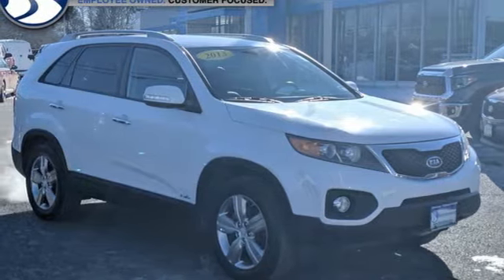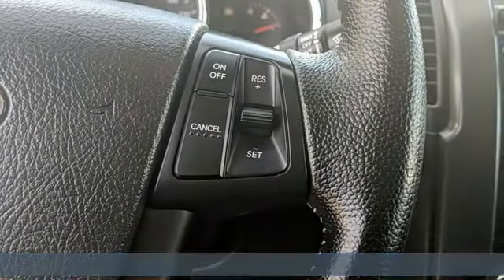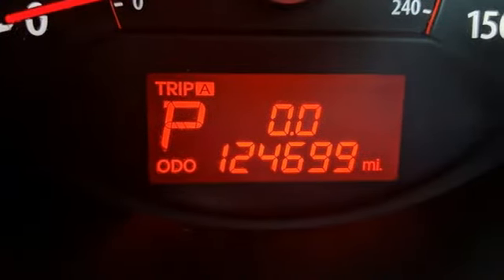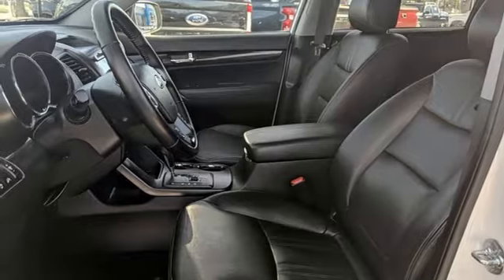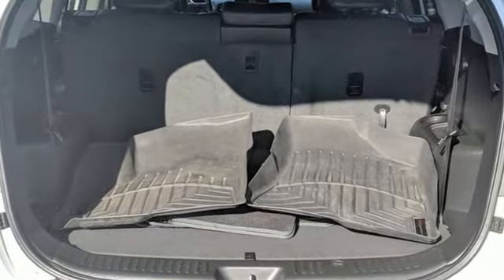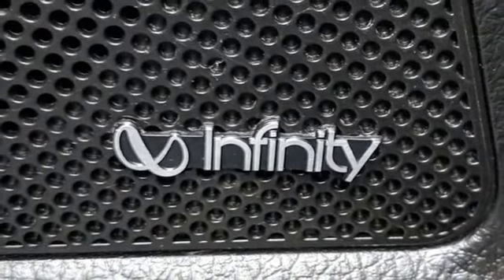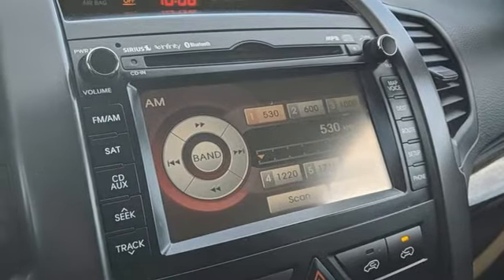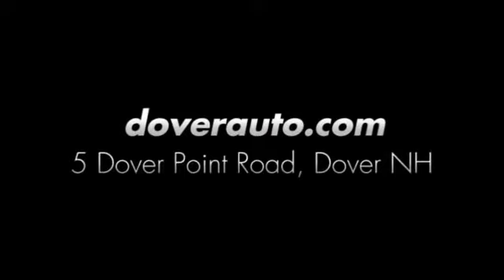Used 2013 Kia Sorento Dover NH Portsmouth, NH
Year: 2013
Make: Kia
Model: Sorento
Trim: EX
Engine: 2.4L I4 DGI DOHC Dual CVVT
Transmission: 6-Speed Automatic with Sportmatic
Color: White
Interior: Black
Mileage: 124693
Stock #: C45101A
VIN: 5XYKUDA64DG319554
Snow White Pearl 2013 Kia Sorento EX AWD 6-Speed Automatic with Sportmatic 2.4L I4 DGI DOHC Dual CVVTbrbrRecent Arrival! 20/26 City/Highway MPGbrbrAwards:br * 2013 IIHS Top Safety PickbrbrbrReviews:br * If youa€TMre looking for a capable and family-friendly crossover SUV that wona€TMt break the bank yet still has plenty of features, put the Kia Sorento on your shopping list. Source: KBB.combr * Plentiful standard features; decent size third-row seat, sporty handling; optional fuel-efficient four-cylinder; optional powerful V6; long warranty. Source: Edmunds

Address:
5 Dover Point Rd